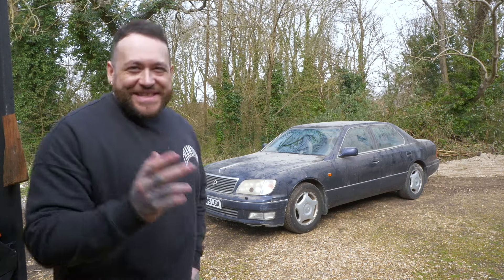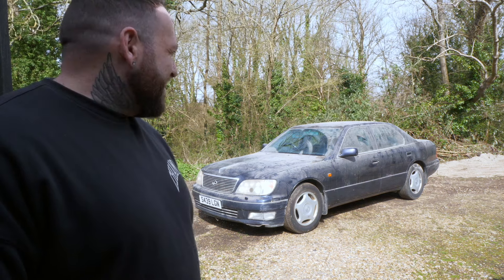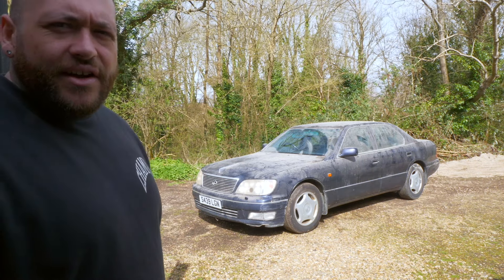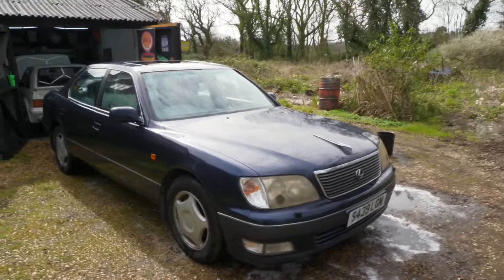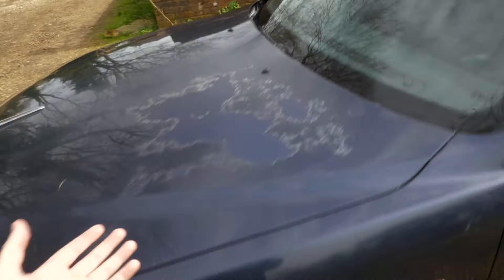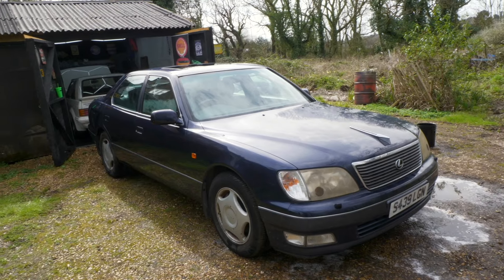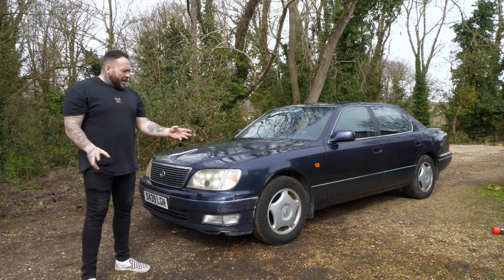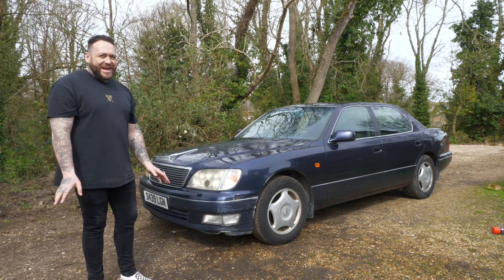THE TRUTH ABOUT THE BARN FIND LEXUS LS400…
Let BetterHelp connect you to a therapist who can support you - all from the comfort of your own home. and enjoy a special discount on your first-month